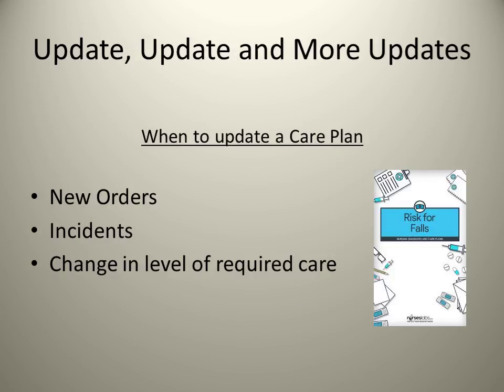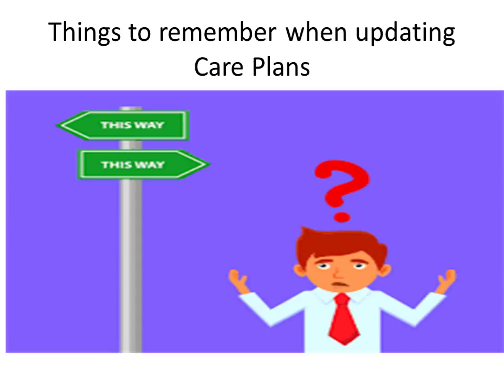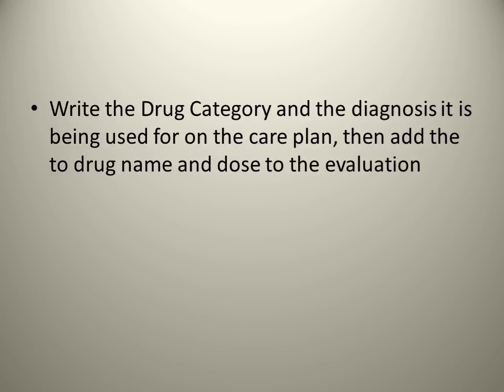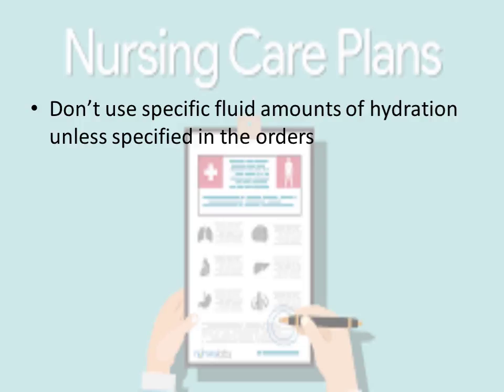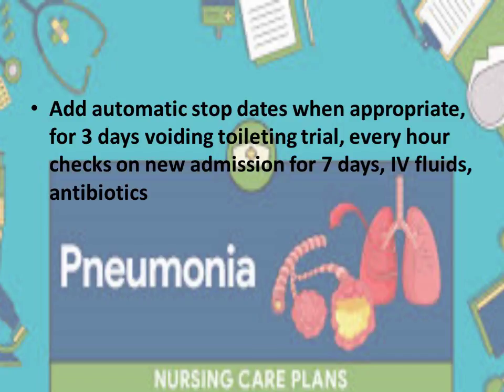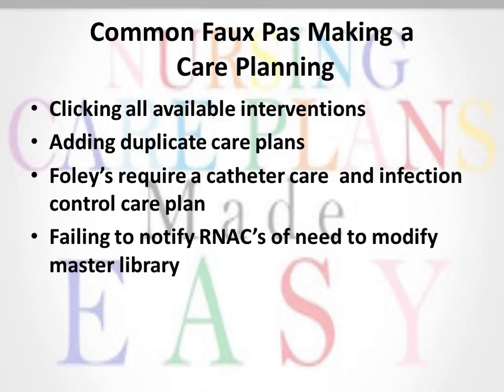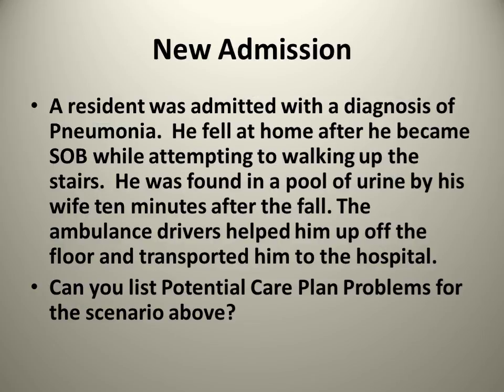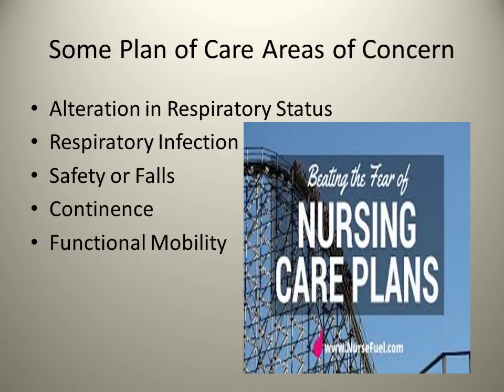Chandler Hall AOD Care Plan Training